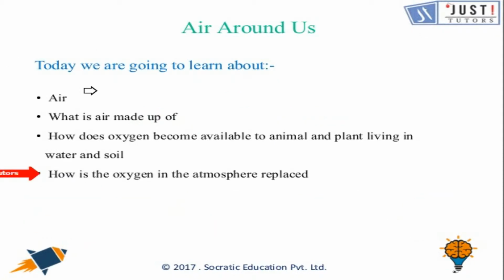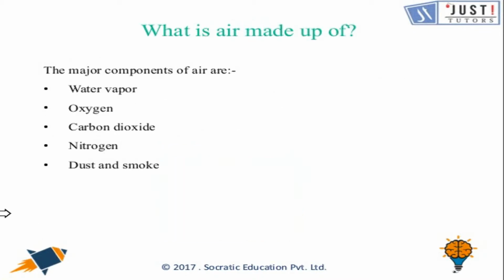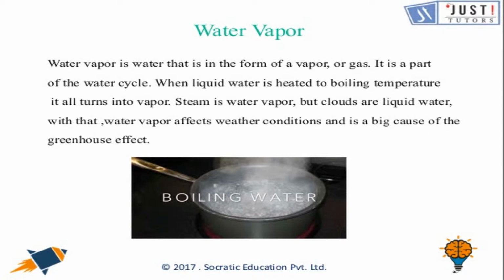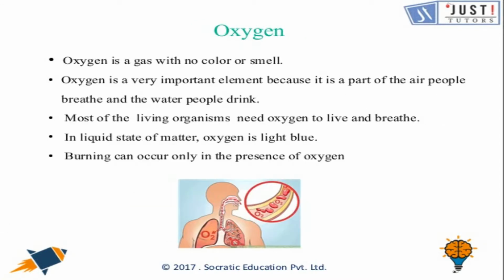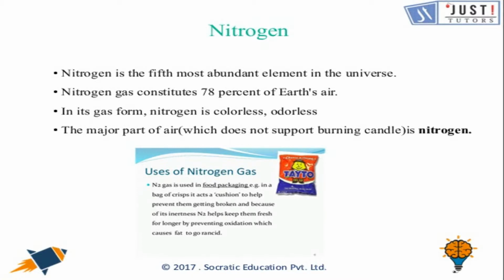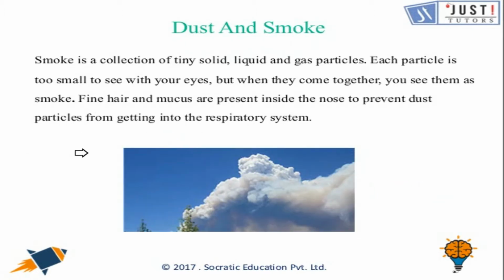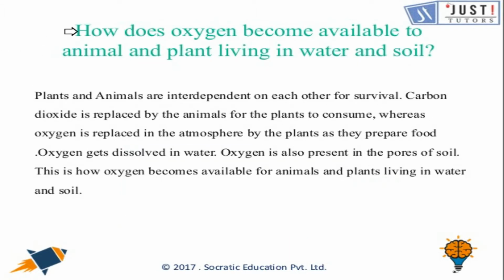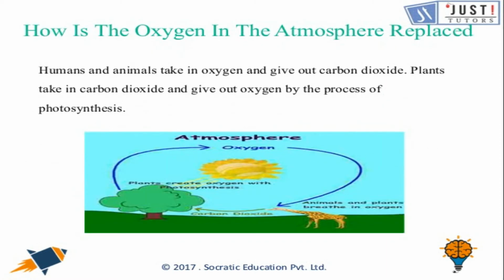Air Around Us